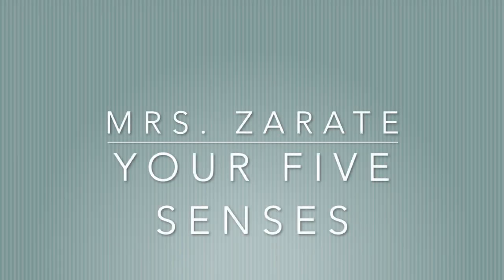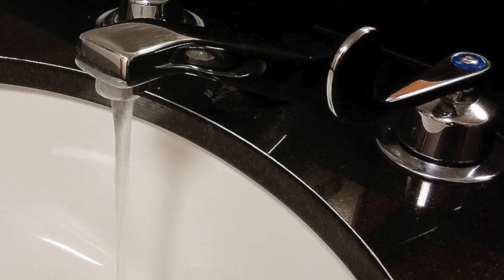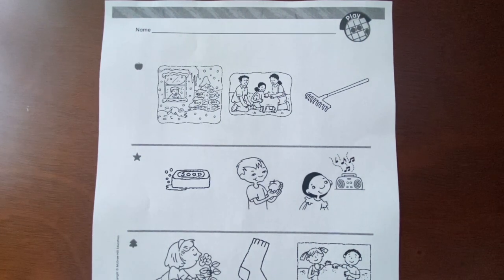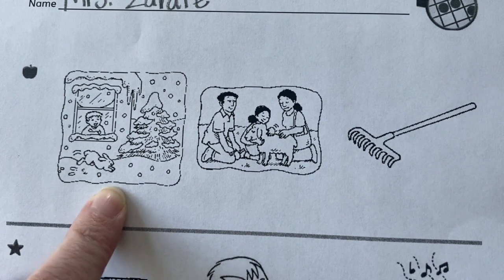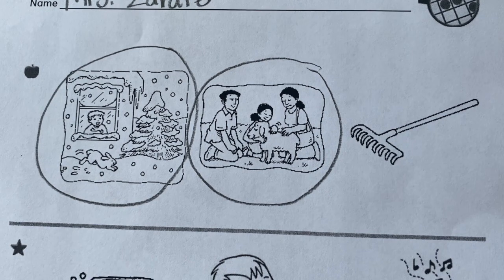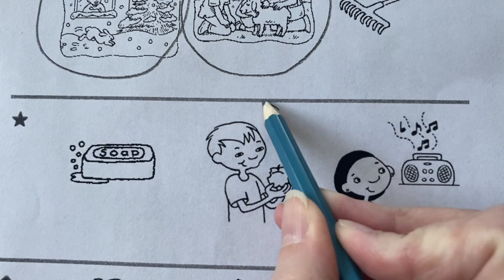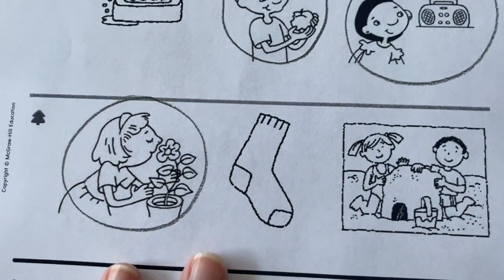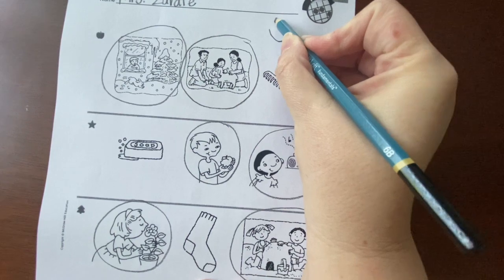Category Words: Sensory Words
This video is about Category Words: Sensory Words